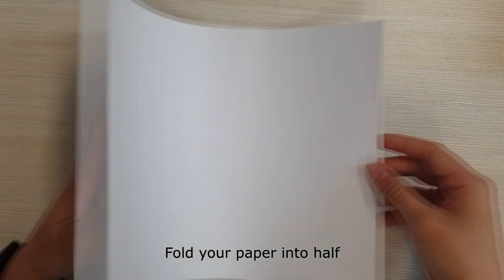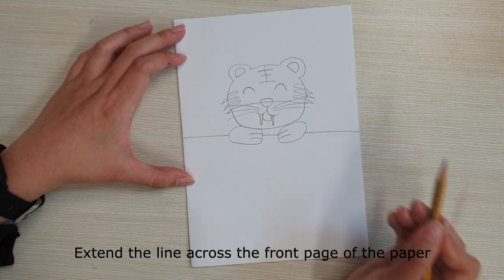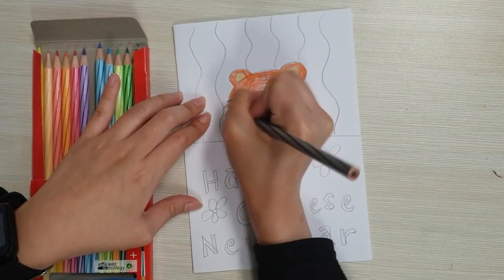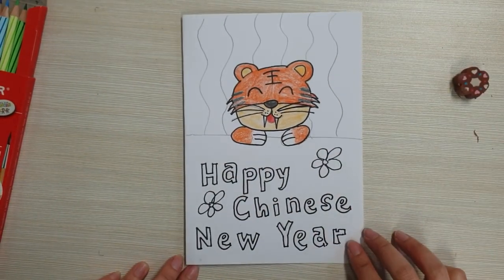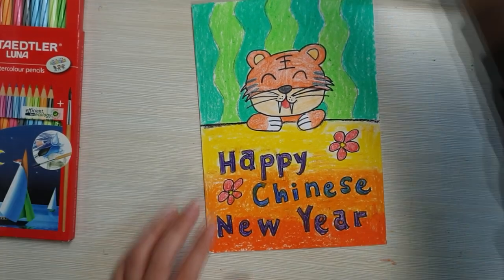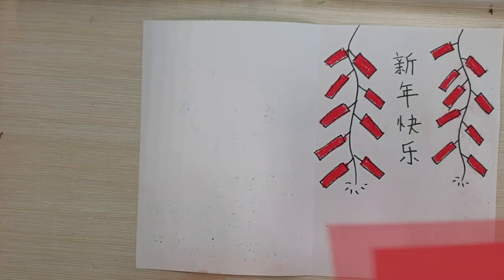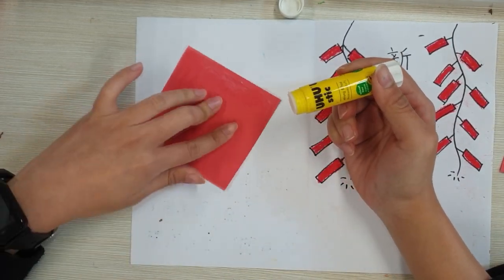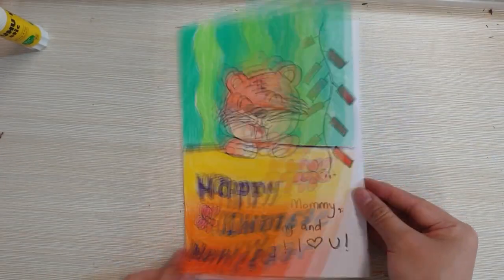How to make a Chinese New Year card (Year of Tiger)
How to make a CNY card by Ms Ong is an educational video for elementary level art.